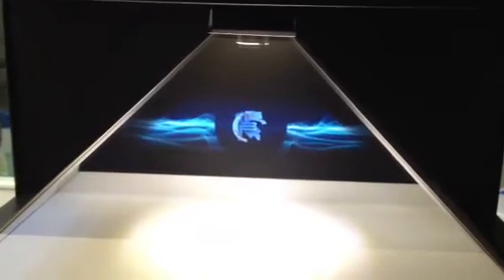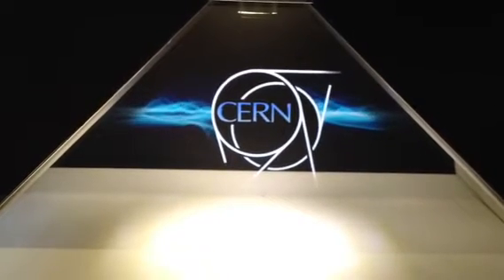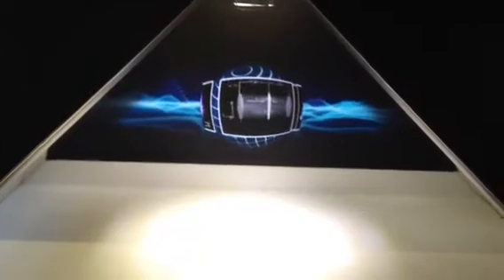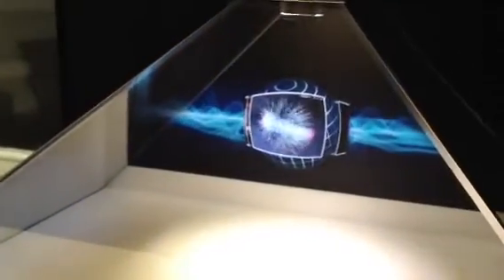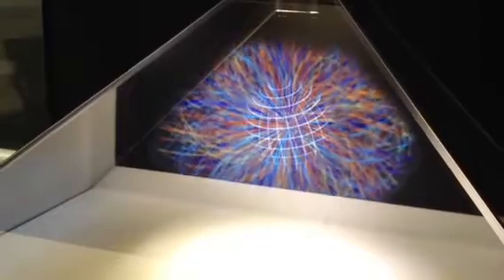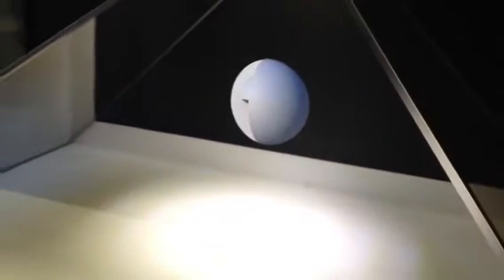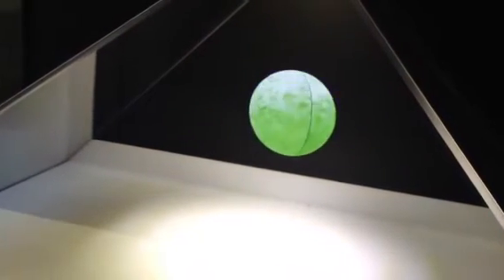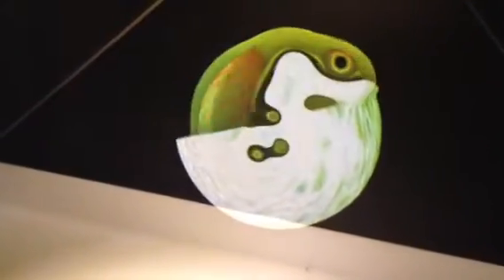holographic technology installation at CERN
CERN holographic technology